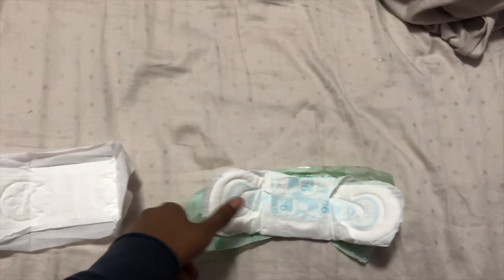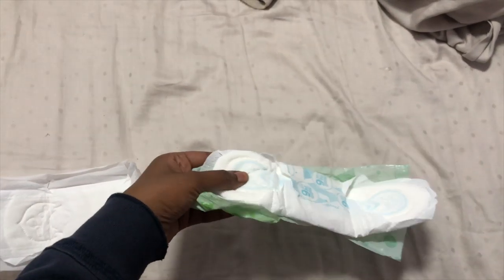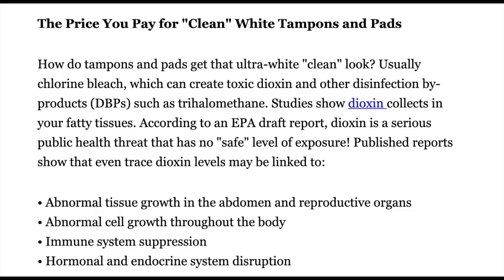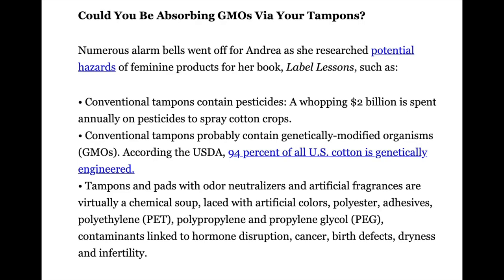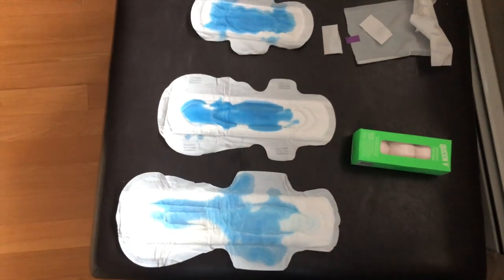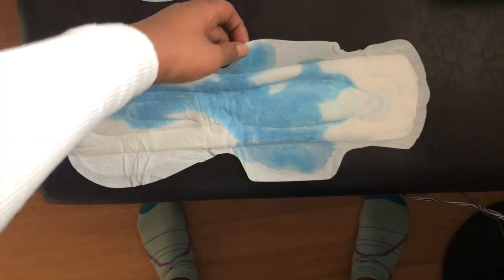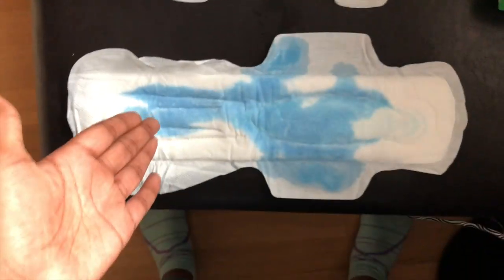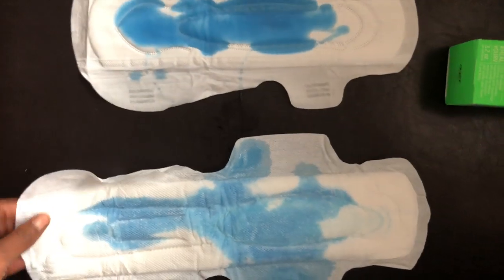The Honey Pot Company Review: Discount code & Giveaway!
TheHoneyPotCompany, where do I begin! As some of you may know, I've wanted to try this line of feminiecare for the longest and it was not I went to Essence Beauty Carnival, I made my first purchase.

I am hooked and when I saw Beatrice Feliu-Espana, the CEO of The Honey Pot Company; I knew I had to make the connections to give you guys a review and discountcode!

1.screen shoot & send me the proof that you completed watching the video.

3.Post the proof to your insta-story and hashtag "Give me the honey" and @ fionaiam on instagram.

Winner Receives (THPC IS NOT SPONSORING THIS GIVEAWAY)
1)The Honey Pot Company Overnight Pads
2)The Honey Pot Company Regular Pads
3) The Honey Pot Company Verity tampon pacl
4) Queen V PMS Bath bombs